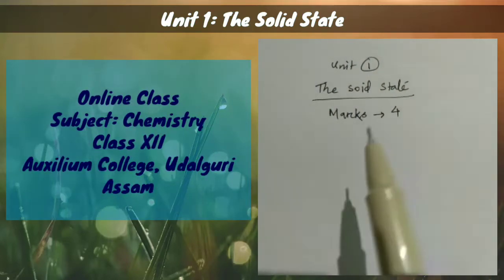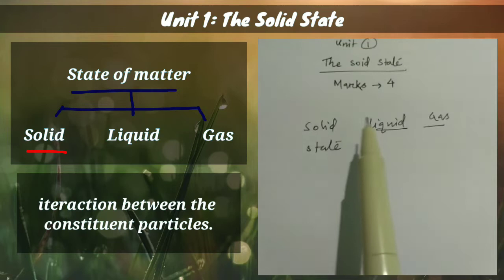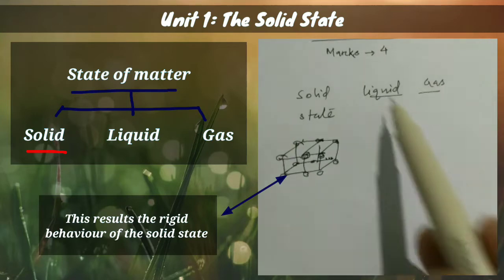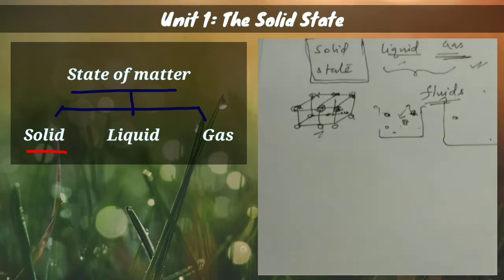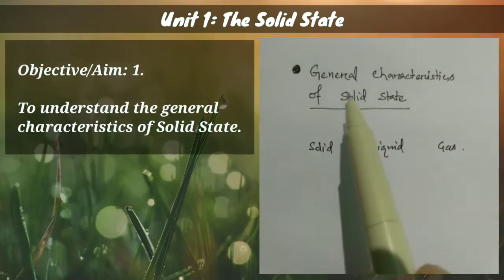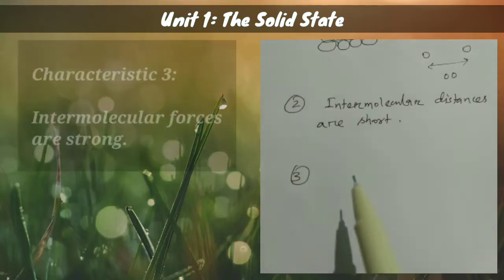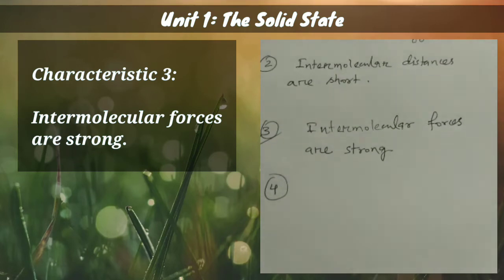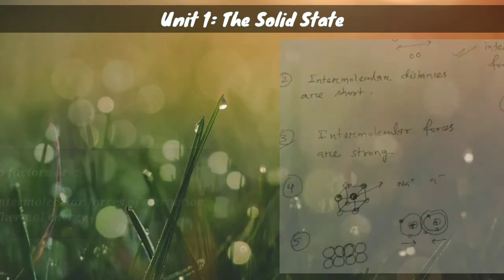Unit 1: Solid State (Part 1) | introduction of solid state